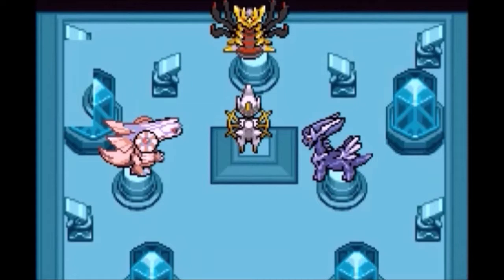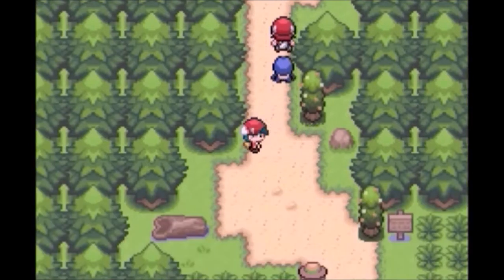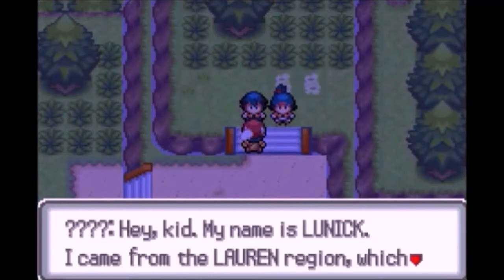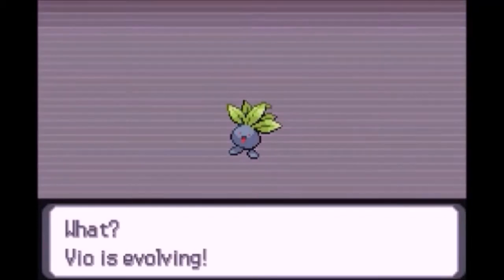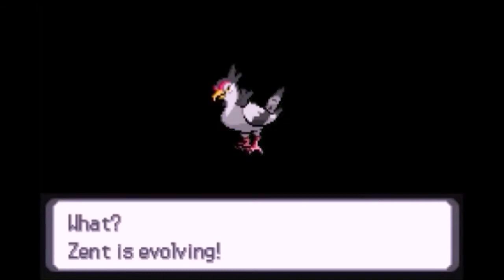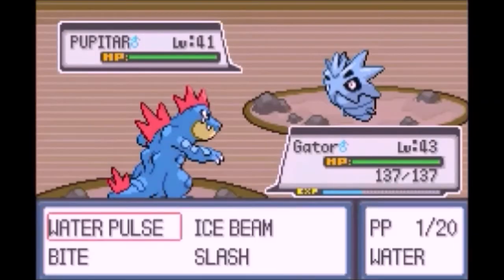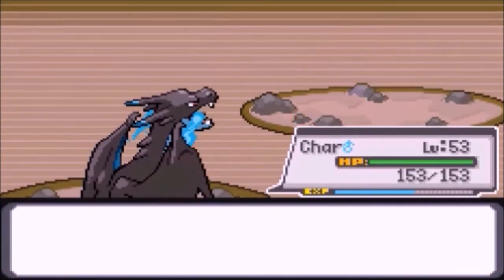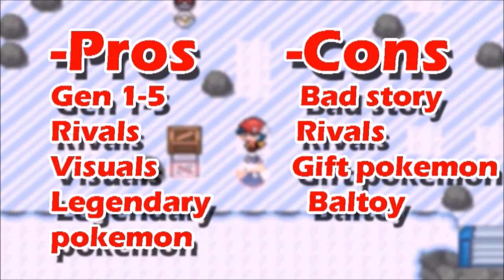Can You Beat Pokemon MEGA Light Platinum as a Nuzlocke??!!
Rules:1.)I can only catch one pokemon per route.
2.)If a pokemon faints in battle it is permanently dead.
3.) If i find a pokemon(or its evolution line) in the grass that I've already. caught i can run away and re encounter if I wish.
4.)I can only have one mega pokemon on the team at one time.
5.)The nuzlocke run doesn't start till i get pokeballs.
6.)If i lose all of my pokemon in one battle i can use a revive to bring one pokemon back and continue the run but i can only do this once.

Timestamps:My run:3:08
Problems in the run:47:47
summary of run:50:20